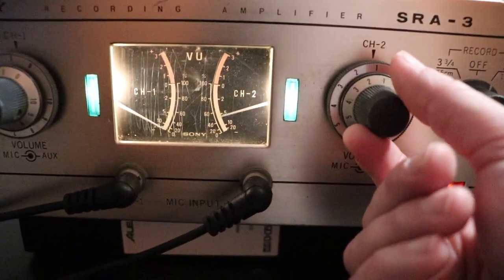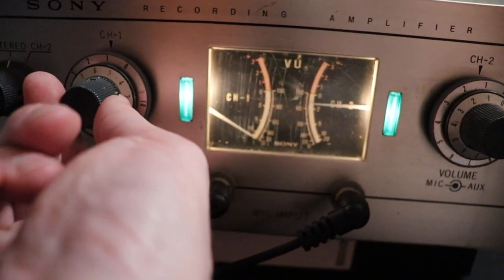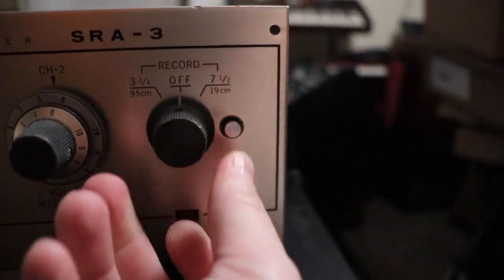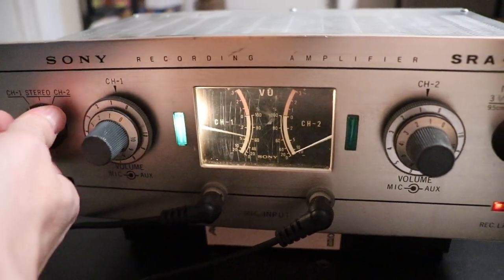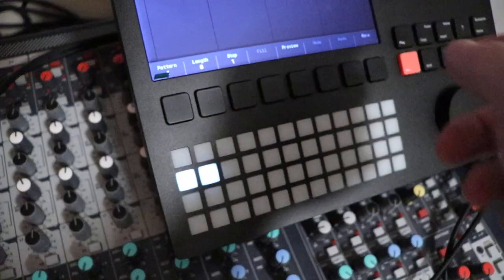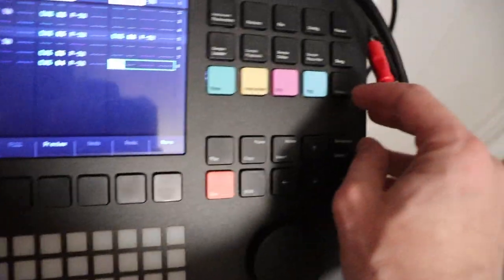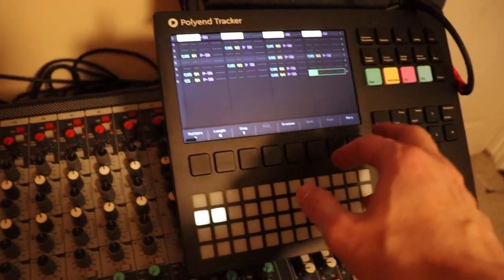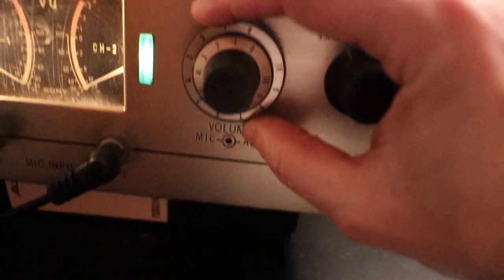Sony SRA-3 Tube Microphone Preamp Quick Functionality Test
Quick functionality test for my Reverb listing.